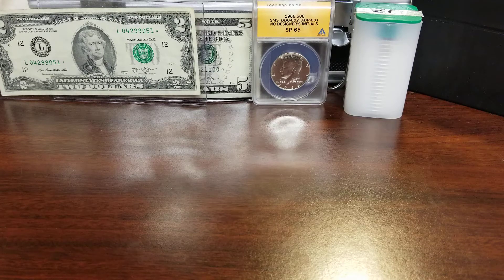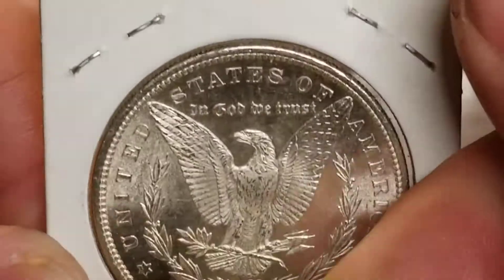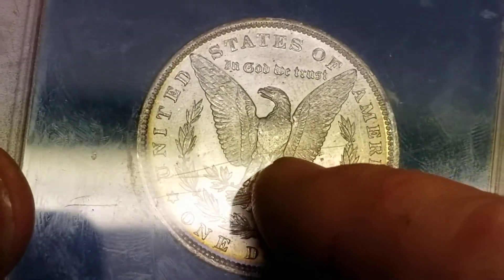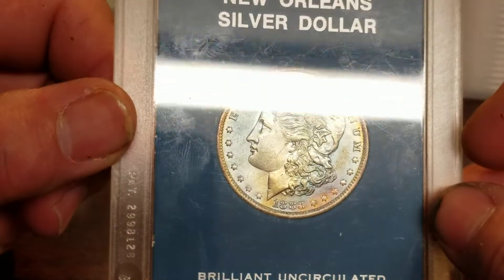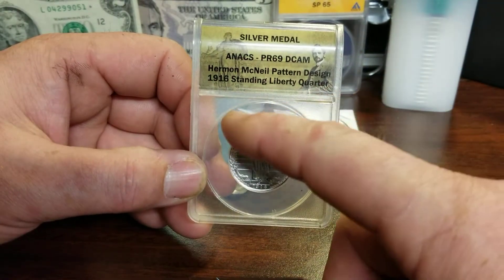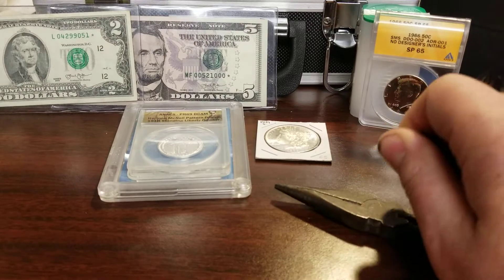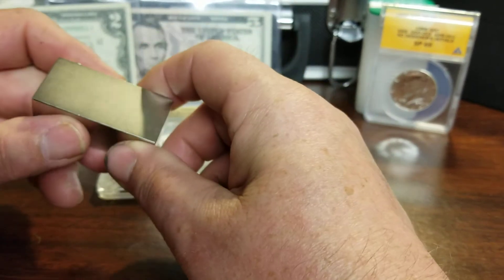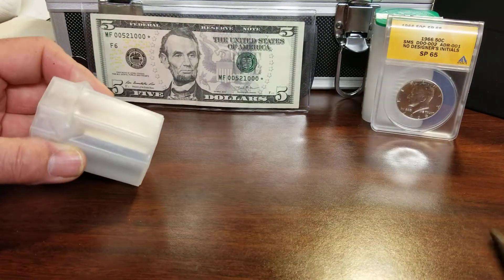1879s morgan dollar plus MORE!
A quick look at some new stuff!